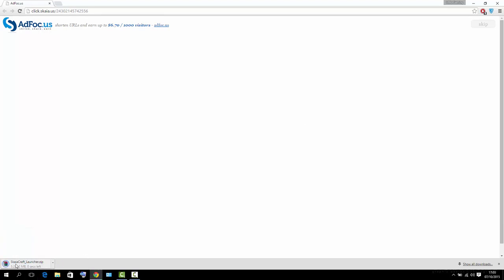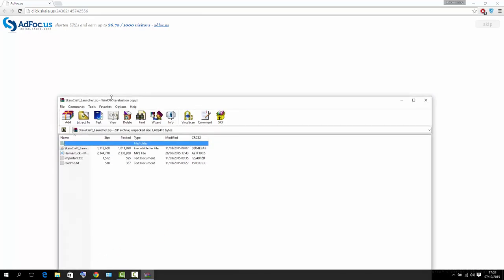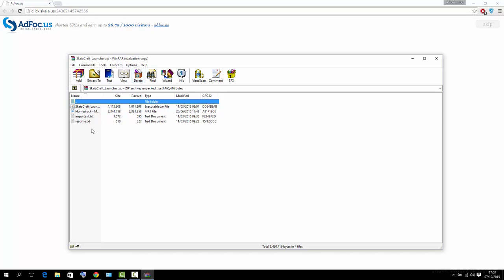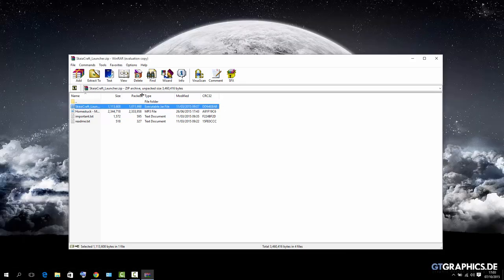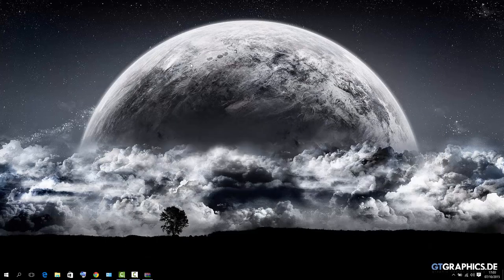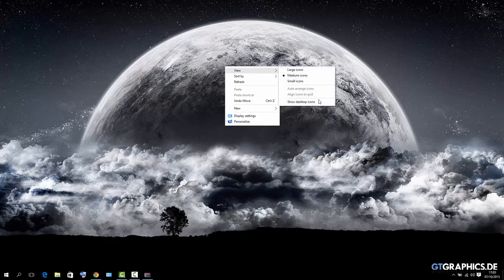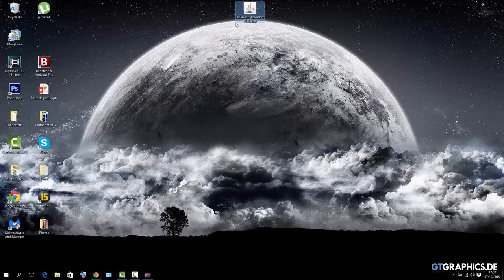How to download Minecraft cracked 1.8.8 - Let your imagination run wild in Minecraft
AND I FORGOT TO SAY THE "MAKER " OF THAT CRACKED LAUNCHER HAS A CRACKED SERVER AS WELL
Cracked Server:Skaia.us